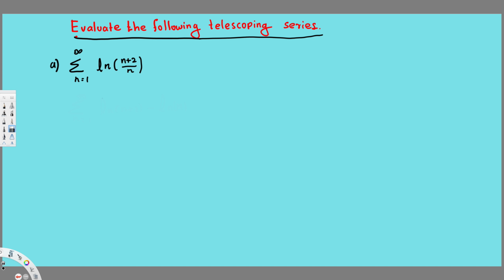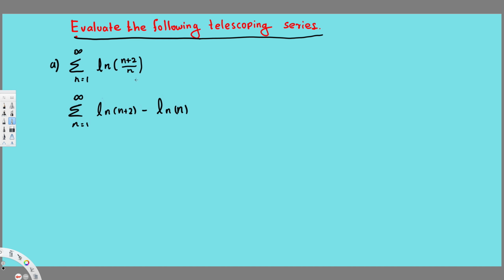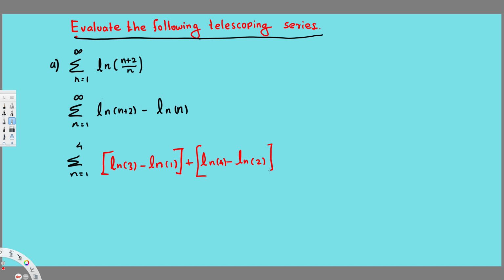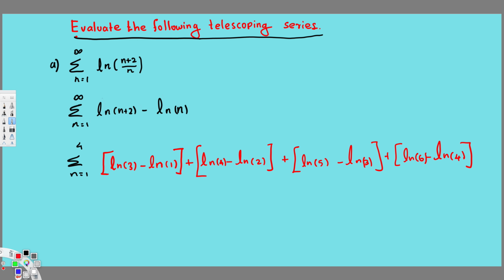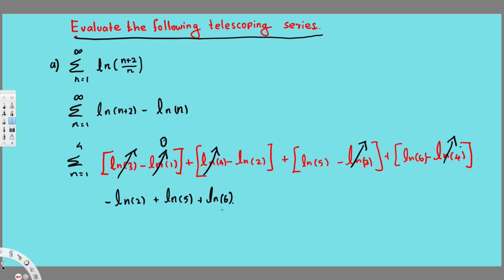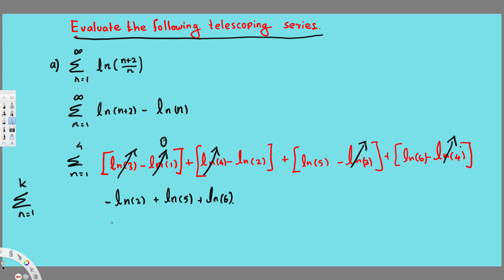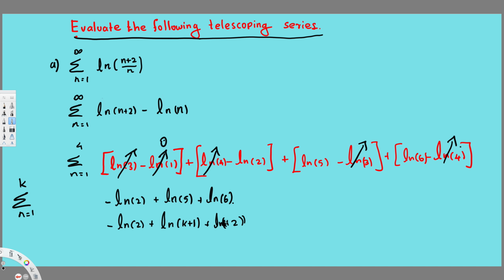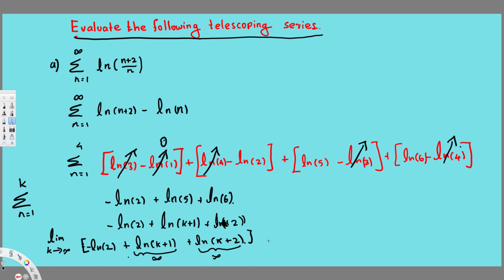Telescoping Series, Showing Divergence Using Partial Sums - Calculus